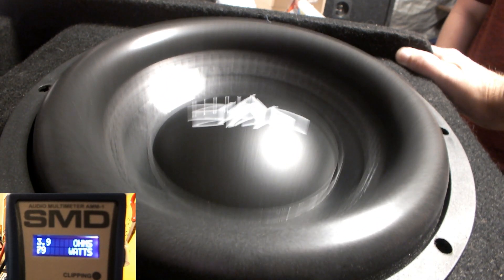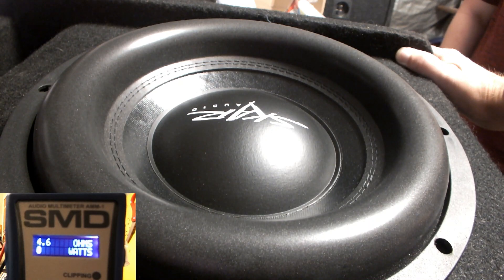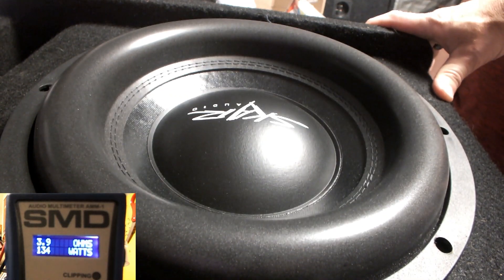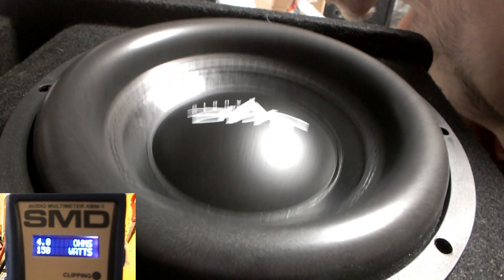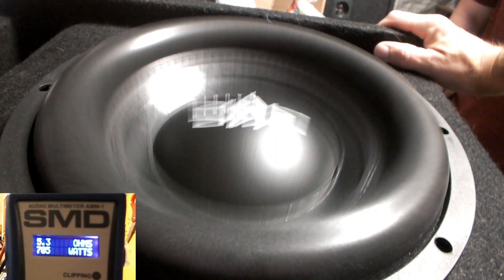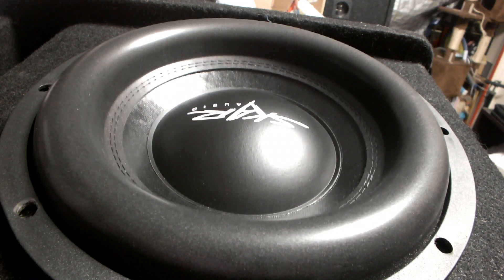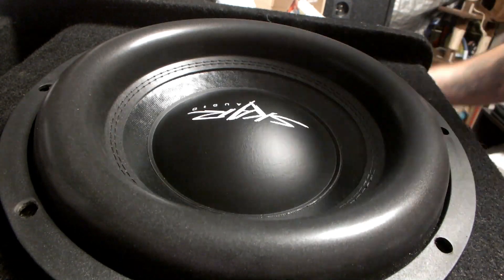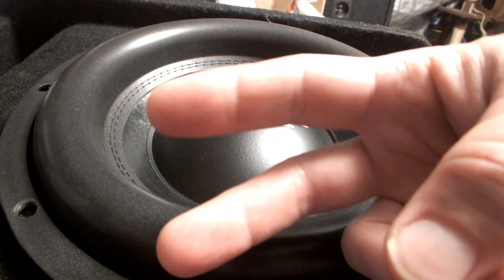Skar Audio VXF-12 D4 car subwoofer Skar Audio SK1X12V Taramps HD3000 caraudio amp SMD-AMM1